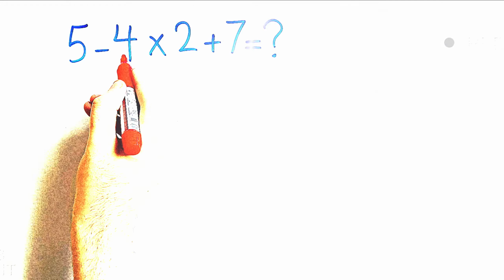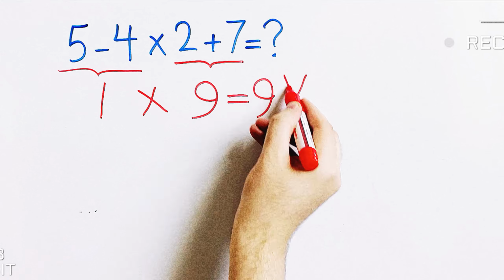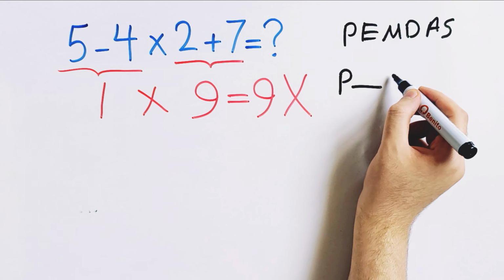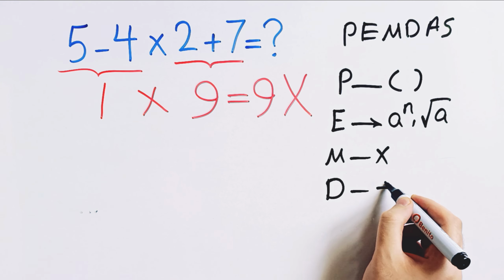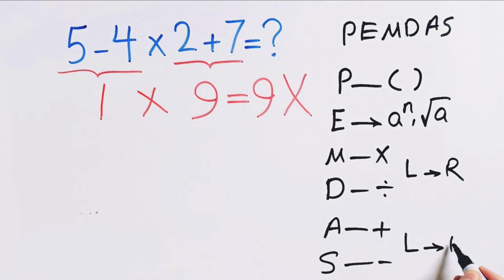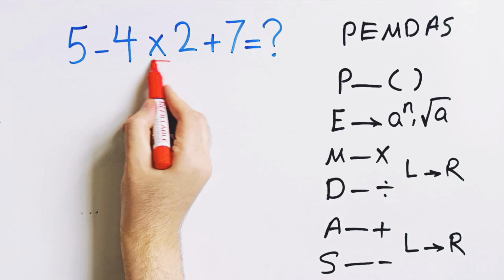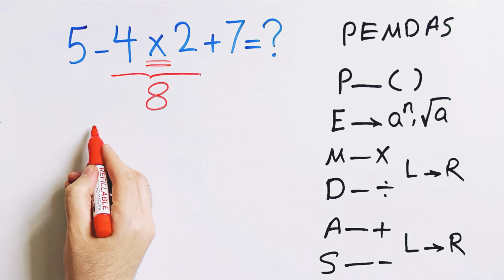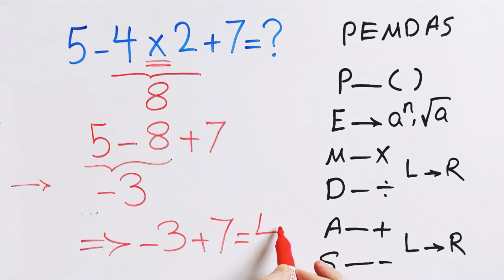Only 1% of People Can Solve This Math Puzzle! 🧠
Did you solve this math problem correctly? Probably not! In this 1-minute 50-second video, we break down the PEMDAS rule (Order of Operations) by first showing a common mistake, explaining the logic, and then solving it the right way. Learn how to avoid errors and master basic math! 🚀

0:00 - 0:45 🚫 The Wrong Approach: Watch how solving PEMDAS in the wrong order leads to an incorrect answer.

0:45 - 1:10 💡 What is PEMDAS?: A quick and clear explanation of why order matters (Parentheses, Exponents, Multiplication/Division, Addition/Subtraction).

1:10 - 1:50 ✅ The Correct Solution: Let’s solve the problem step-by-step using the correct PEMDAS order to get the right result!

:white_check_mark:Can You Beat This Math Challenge?
:white_check_mark:Can You Solve This? Most People Get the Order Wrong!
:white_check_mark:Can You Solve This Simple Math Problem?

:boom:Most People Mess Up This Simple Calculation!
:boom:Most People Get This Order of Operations Wrong!
:boom:Most People Get This Math Question Wrong!
:boom:Most People Get This Simple Math Question Wrong!

:100:Only Geniuses Solve This Fast | PEMDAS Challenge
:100:Only Geniuses Solve This Fast!

:high_brightness:This Simple Math Mistake Fools Everyone!
:high_brightness:This Simple Math Problem Will Surprise You!
:high_brightness:This Equation Stumps Everyone! Can You Solve It?
:high_brightness:This Math Problem Tricks Everyone!
:high_brightness:This Math Trick Will Blow Your Mind!
:high_brightness:Maybe 1 in 10 People Can Solve This Math Problem